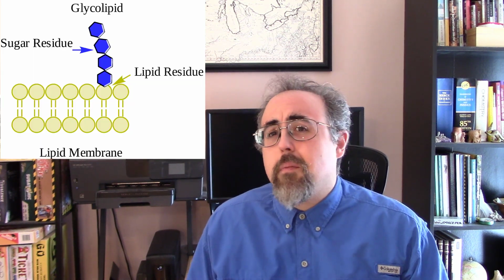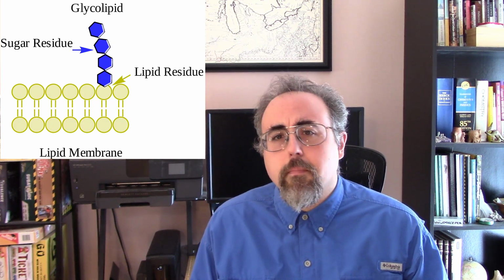Q&A With Dr. T 4 1 2020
Questions from Survey II Discussion board as of noon April 1st, 2020
00:10 What is the difference between a glycolipid and a glycoprotein?
01:51 What are LPS?
05:23 How do antibodies recognize their targets?
07:00 Can you explain what ELISA is?
10:34 How can ELISA be used for medicine?